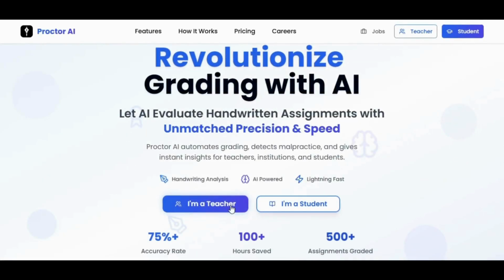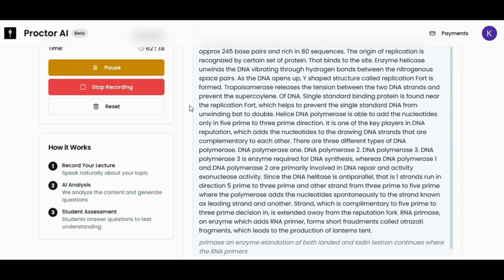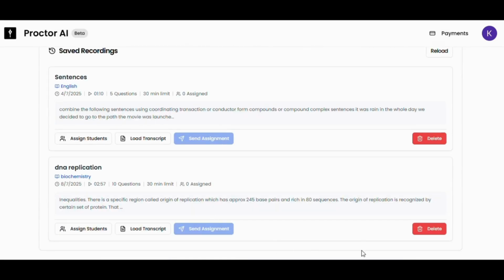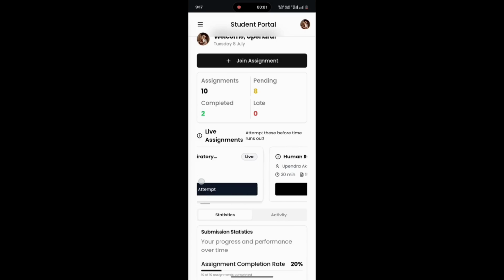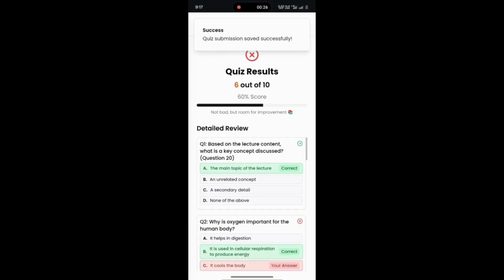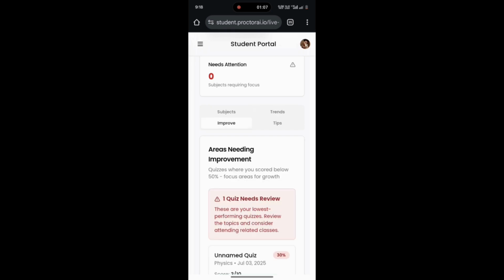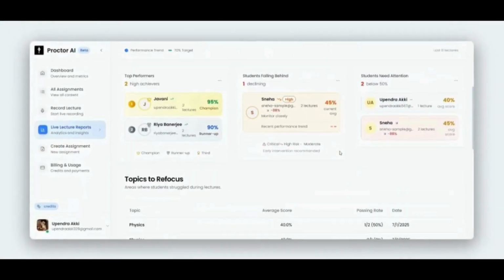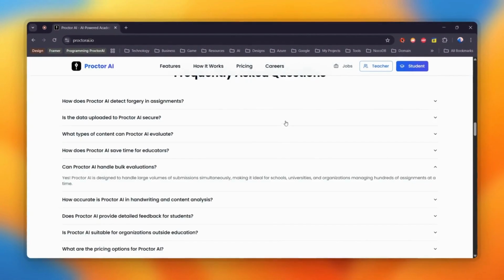Know whether your students really understood what you thought | AI to analyze student understanding!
Discover how Proctor AI revolutionizes the grading process for teachers with cutting-edge AI technology! In this video, we dive into how Proctor AI modernizes grading, saves time, and enhances the teaching and learning experience in the classroom. Designed specifically for educators, this AI-powered platform offers unmatched precision and speed in evaluating handwritten assignments, detecting malpractice, and providing instant insights for teachers, institutions, and students. Why Proctor AI is a Game-Changer for Teachers Proctor AI streamlines the grading process, allowing teachers to focus on what truly matters: teaching and supporting students. With features like handwriting analysis, it automates grading for handwritten assignments, ensuring fairness and consistency while eliminating human bias. The platform boasts an impressive 75%+ accuracy rate, has saved over 100 hours of grading time, and can handle 500+ assignments effortlessly. Whether you're grading essays, quizzes, or complex assignments, Proctor AI delivers lightning-fast evaluations that transform your workflow. Key Features for Teachers Record Lectures with Ease: Simply click "Record Lecture" and teach as you normally would. Proctor AI listens, transcribes, and organizes your lecture into clean, structured text in real-time, creating instant, organized notes for your students.
Generate Quizzes Automatically: After recording a lecture, add a title, subject, number of quiz questions, and duration. Proctor AI will instantly generate a tailored quiz based on the lecture content, saving you hours of preparation time.
Assign Lectures and Quizzes: Assign quizzes to students individually or use pre-saved templates for quick distribution. Seamlessly integrate with learning management systems like Google Classroom, Canvas, or Schoology for a smooth workflow.
Teacher’s Dashboard: Access a detailed class report instantly, showing who’s excelling, who’s struggling, and which topics need revisiting. Track performance trends, identify top performers, and spot students who need extra support, all without manual grading.

Enhancing the Student Experience Proctor AI doesn’t just make life easier for teachers, it empowers students with a personalized learning experience. Once a lecture or quiz is assigned, it appears instantly in the student portal. Students can take quizzes tailored to the lecture content, designed to test understanding rather than rote memorization. After submitting, they receive instant feedback with detailed reports, including scores, weak areas, and progress over time. These personalized reports act like a “personal learning coach,” providing a roadmap for improvement by highlighting mastered areas and pinpointing where more practice is needed. Why Choose Proctor AI?This AI-powered platform is transforming education by making grading faster, fairer, and more insightful. Teachers save time, reduce workload, and gain actionable insights into student performance, while students benefit from immediate, personalized feedback that drives deeper learning. With seamless integration into existing classroom workflows and a focus on smarter teaching and deeper learning, Proctor AI helps create a classroom that evolves with your students. Perfect for Modern Educators Whether you’re teaching English, Social Studies, History, or any other subject, Proctor AI adapts to your needs. It supports grading in multiple languages (including Spanish, French, Chinese, and more) and aligns with state standards like Texas STAAR, Florida BEST, and CCSS. The platform is also FERPA-compliant, ensuring student data privacy with industry-standard security protocols.Ready to Transform Your Classroom? Watch this video to see Proctor AI in action and learn how to implement AI grading tools in your classroom. From automating handwritten assignment grading to generating quizzes and providing real-time analytics, Proctor AI is the ultimate tool for modern educators.